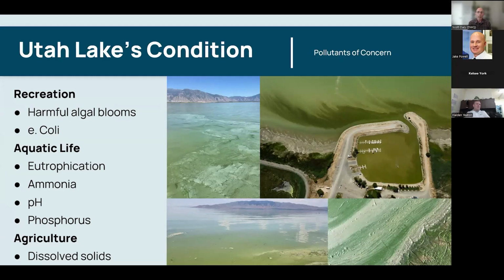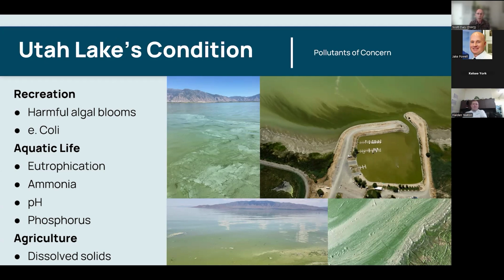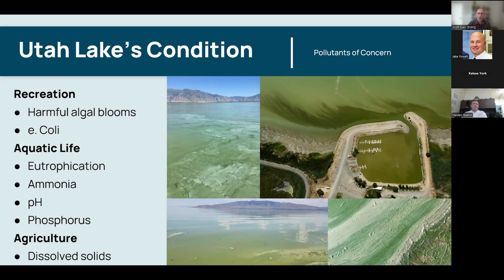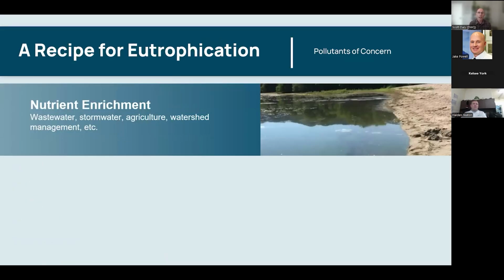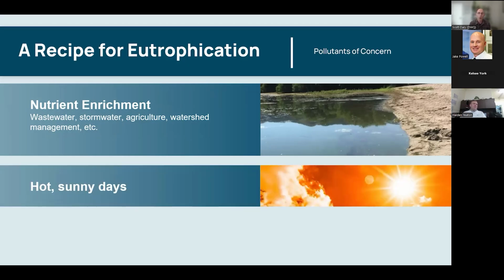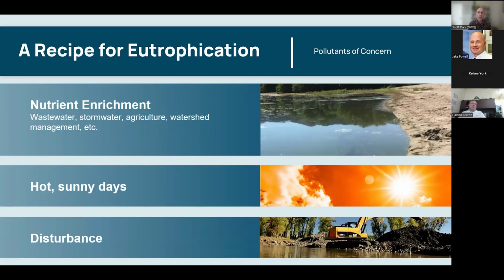STORMNet - Utah Lake Eutrophication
Utah Lake Eutrophication by Scott Daly with the Utah Division of Water Quality.

The full talk can be found under "01 - Utah County Stormwater Webinar" on USU Water Quality Extension's YouTube channel.